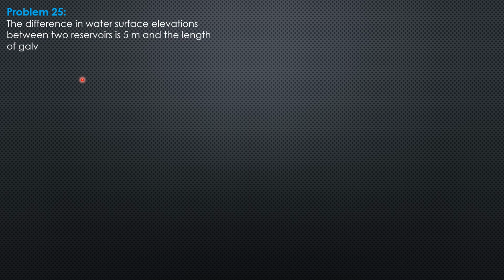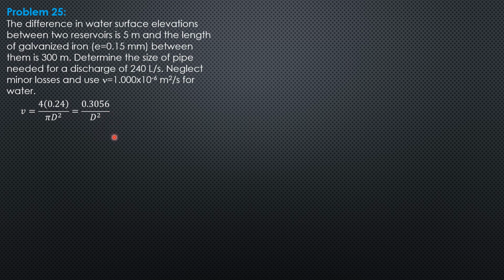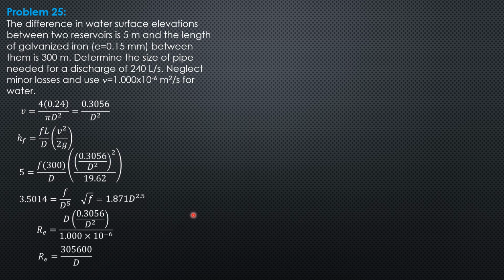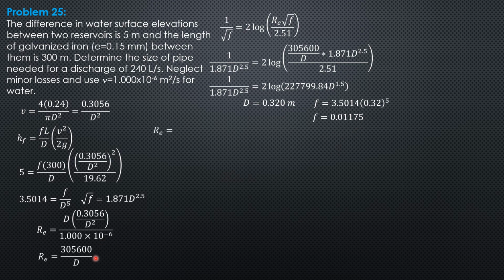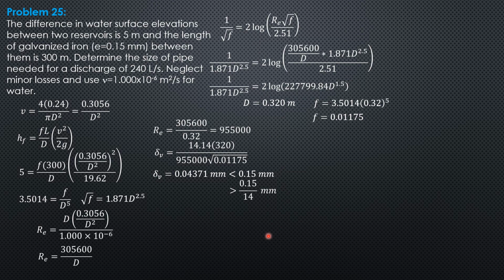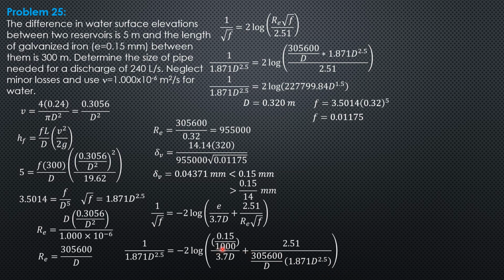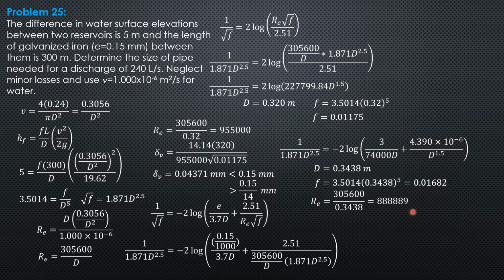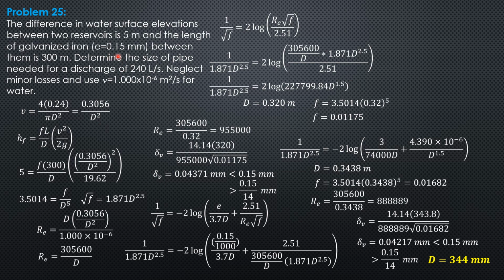PIPE FRICTION in TURBULENT FLOW, Example 25